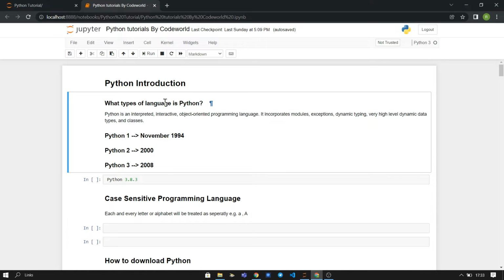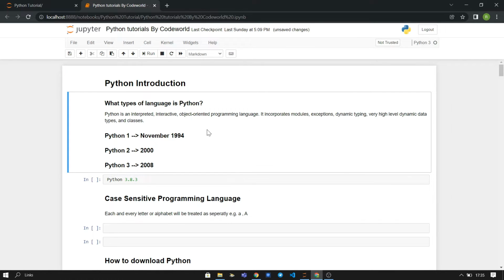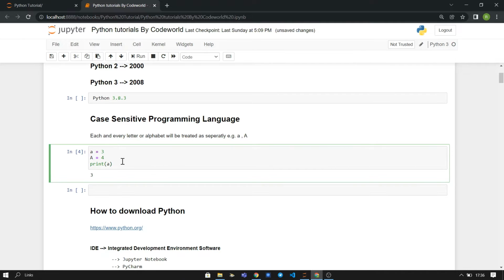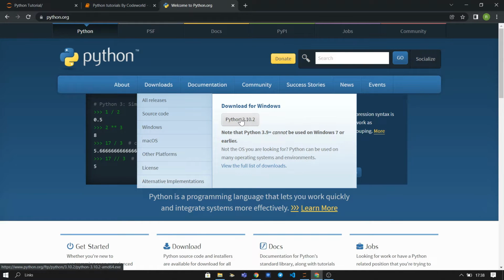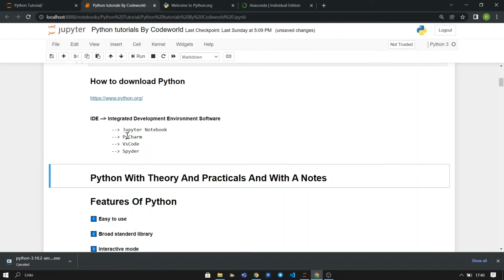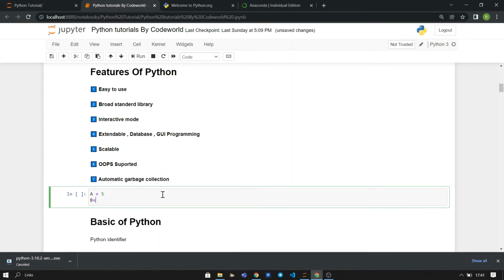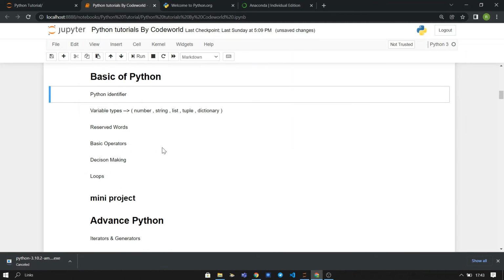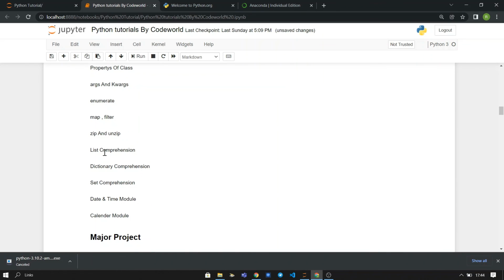Python Introduction #1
Hello friends so finally we have started our python tutorial and this is just a into part of python I hope that you will like it i know i have not done any coding part in this video but as a introduction is important to tell you something about python so i have made this video  , but be ready from the next video it will go very amazing and very interesting in python

Recording Software
OBS